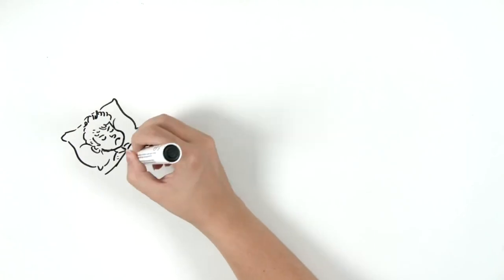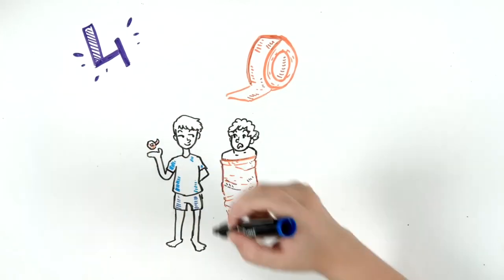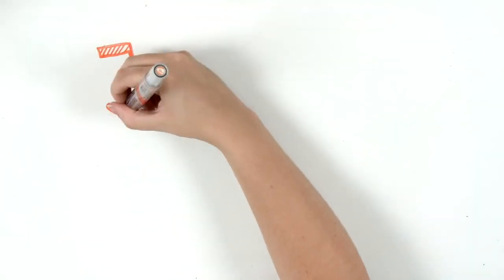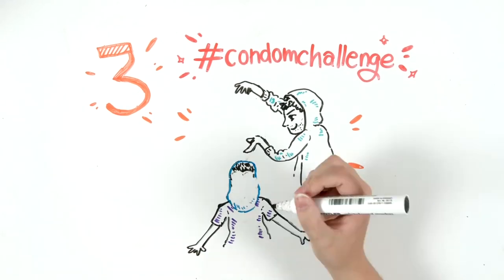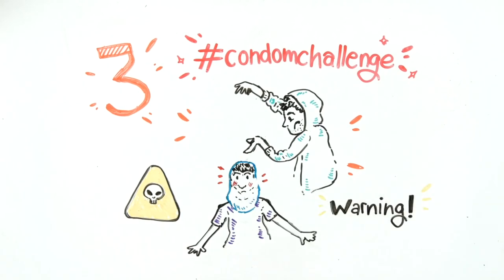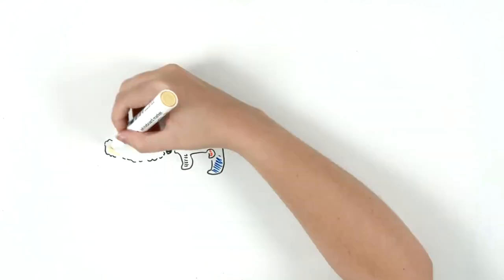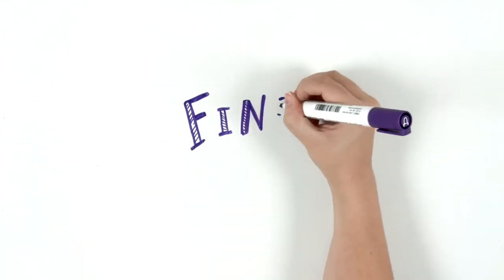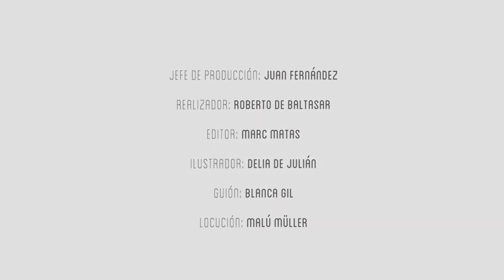5 SILLY CHALLENGES I Viral Videos | Draw My Life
Internet has an ocean full of viral videos but today here in this Draw My Life video we made a compilation of the top 5 silly challenges that went viral on the internet. Did you do it? Would you like to do it? Watch the video and enjoy the challenges with your friends.

¡SOCIAL MEDIA!